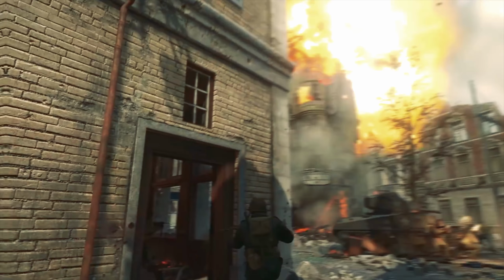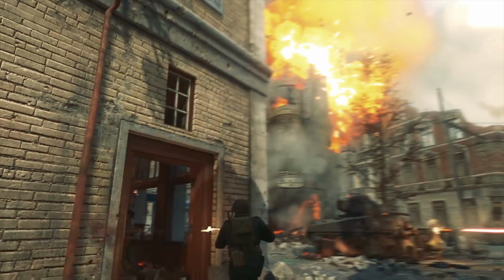WW2 Multiplayer Thoughts! (Character Abilities, Flamethrower, War Mode, Sniping, New Features)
Thanks a lot for watching! :3